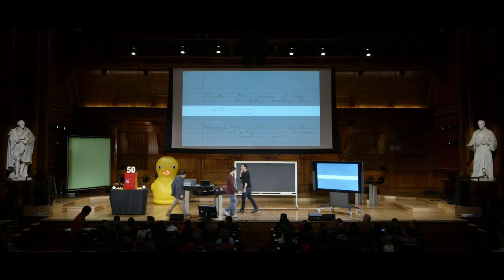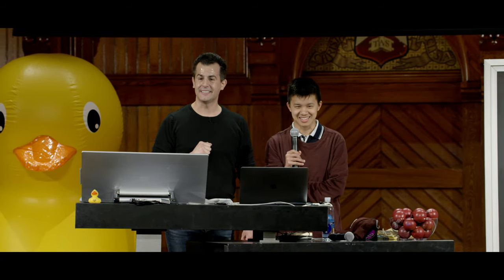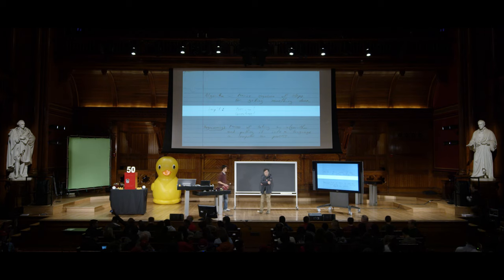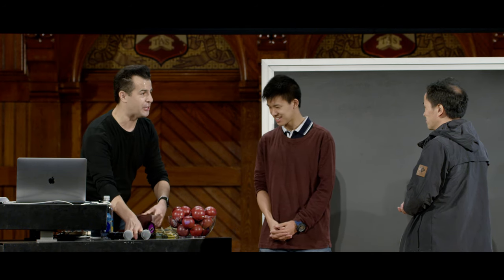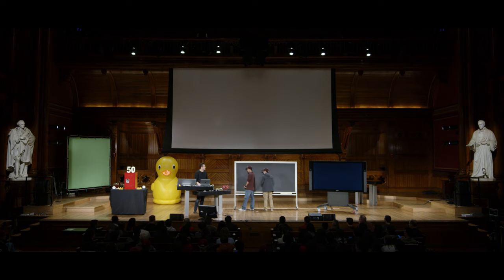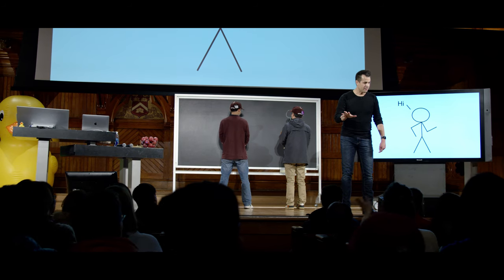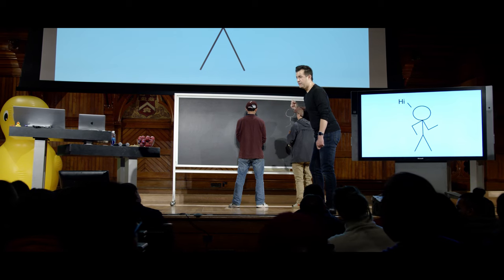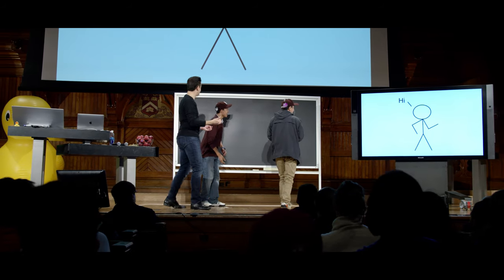CS50 2019 - Lecture 8 - Precision